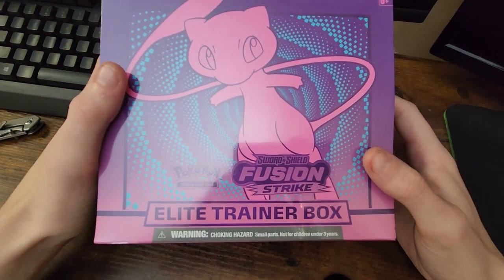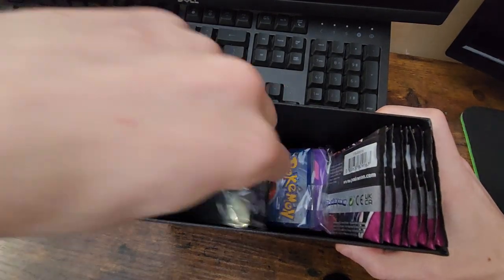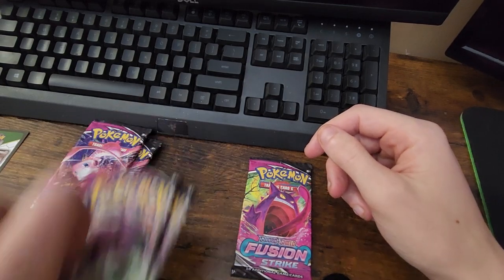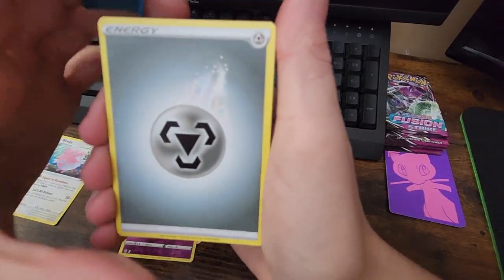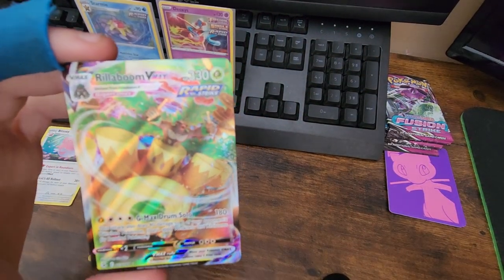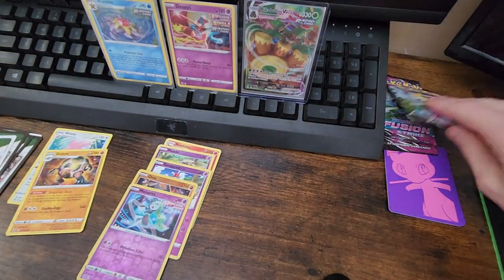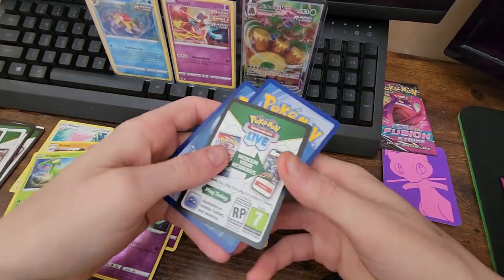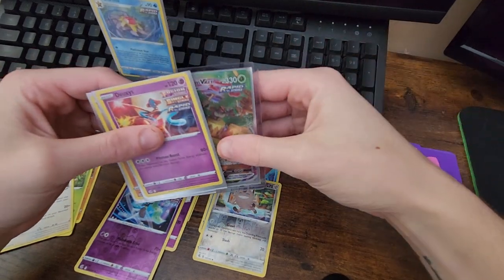Legendary Pull In Elite Trainer box. Pokémon unboxing